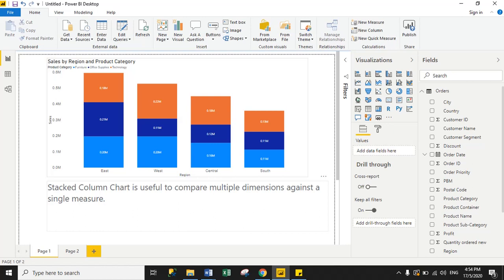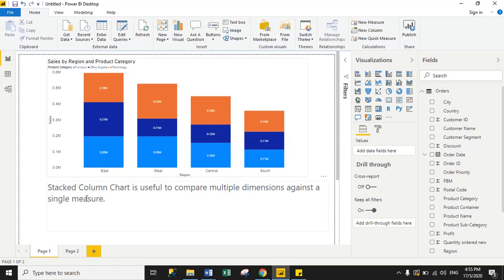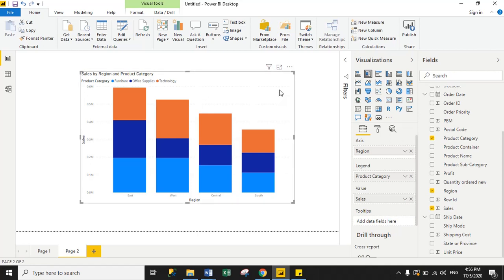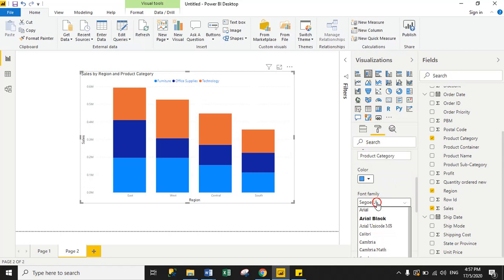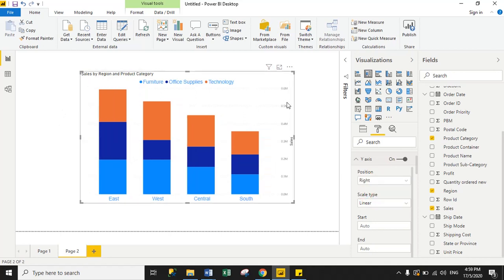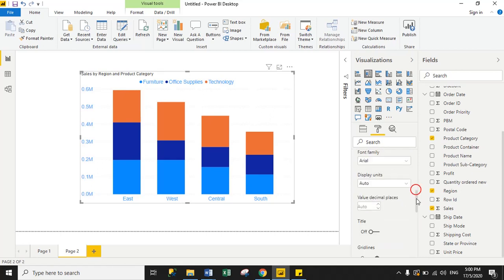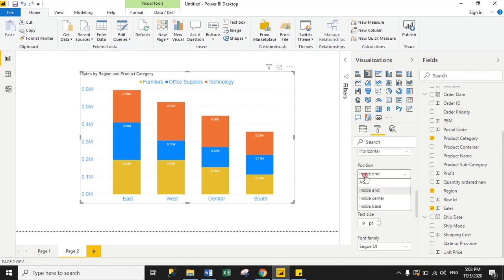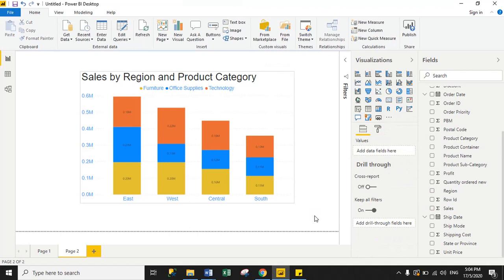Tutorial- 17 Stacked Column Chart in Power Bi Desktop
Stacked Column Chart in Power Bi Desktop